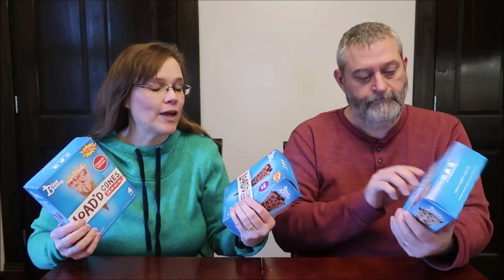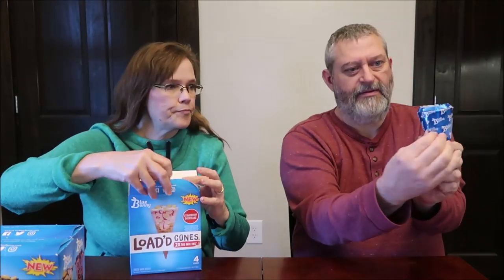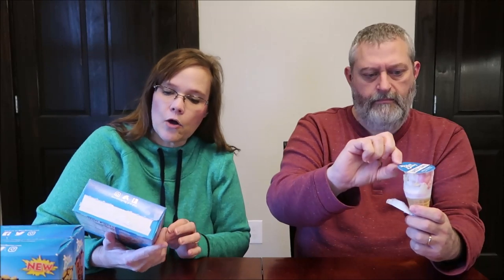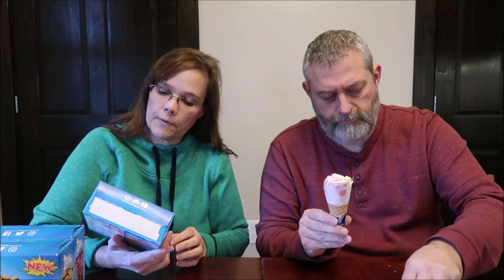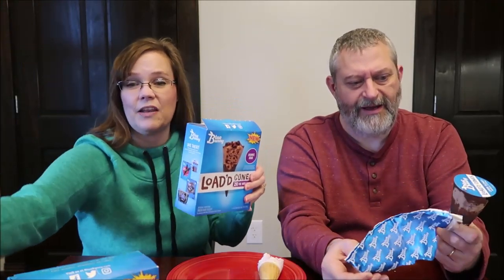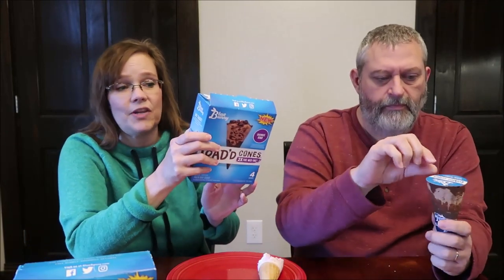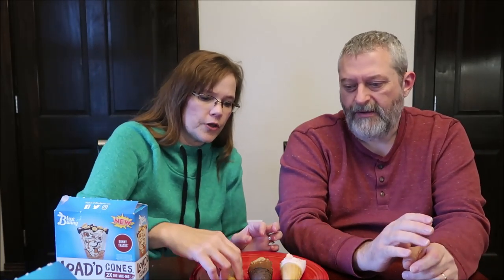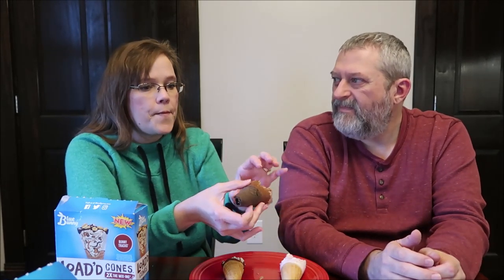Blue Bunny Load’D Cones 2X the Mix-Ins: Bunny Tracks, Strawberry Shortcake & Brownie Bomb Review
This is a taste test/review of the new Blue Bunny Load’D Cones with 2X the Mix-Ins in three varieties including Bunny Tracks, Strawberry Shortcake and Brownie Bomb. They were $5.99 each at Kroger.
* Bunny Tracks 1 cone (89g) = 290 calories
* Strawberry Shortcake 1 cone (86g) = 240 calories
* Brownie Bomb 1 cone (92g) = 270 calories